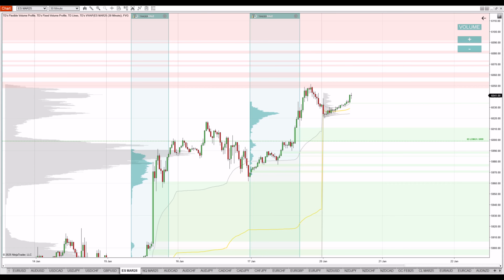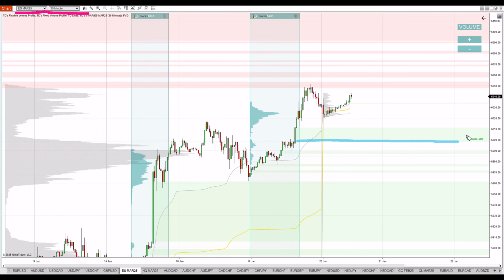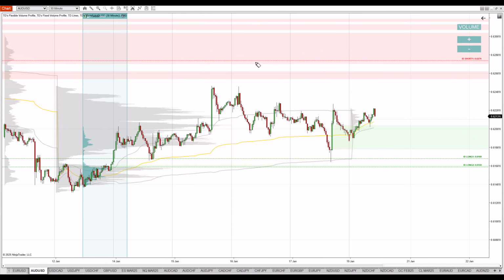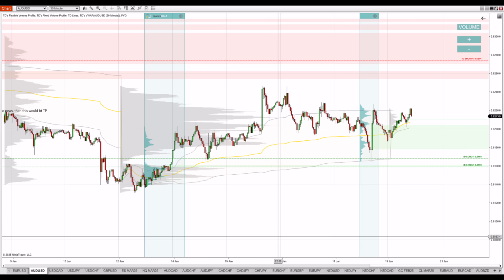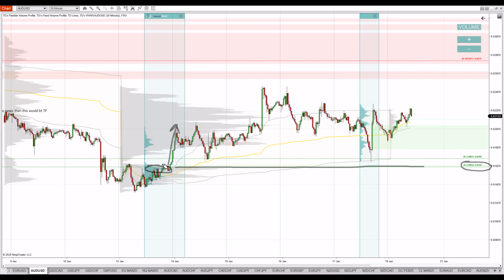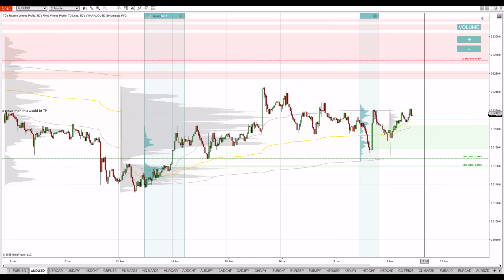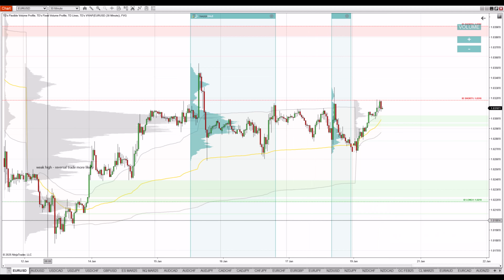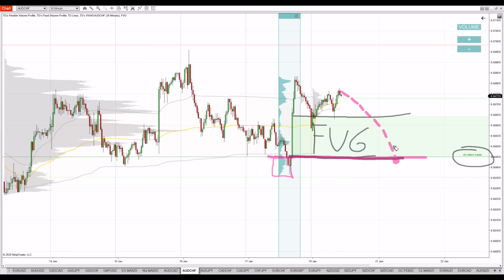🎯 Top Volume Profile Levels to Trade This Week – 20th January 2025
Introduction                    (0:00)
ES - S&P 500 Futures  (0:12)
AUD/USD     (1:38)
AUD/CHF                                 (5:13)
Further Education                  (6:07)
FTA details                              (6:52)
TradingView Indicator Winner  (7:13)

Happy trading
-Dale